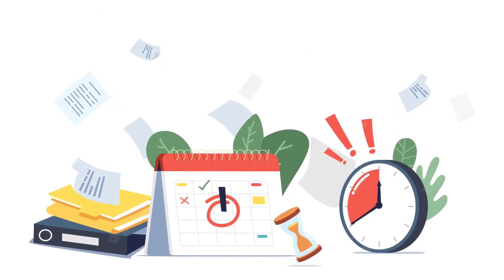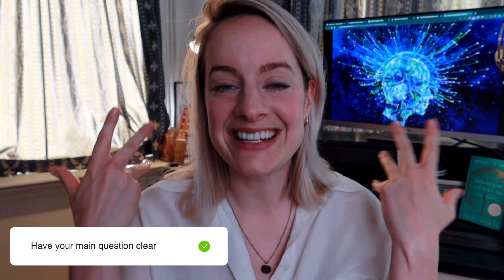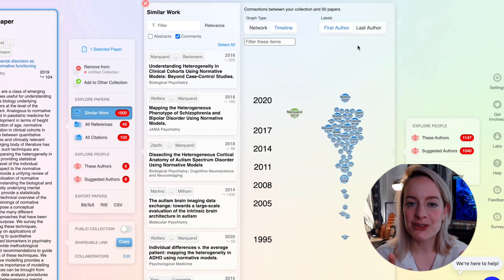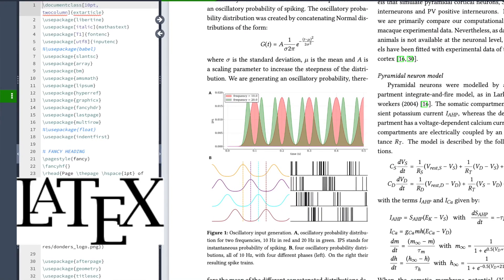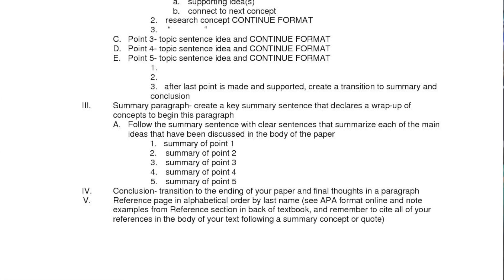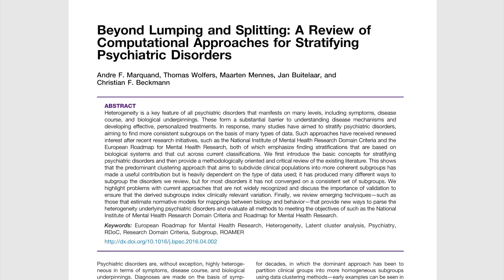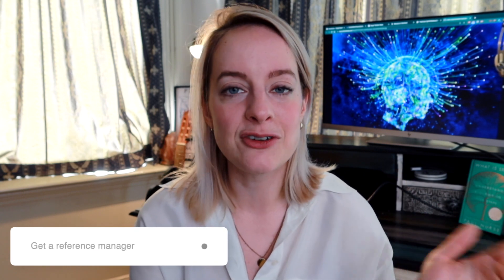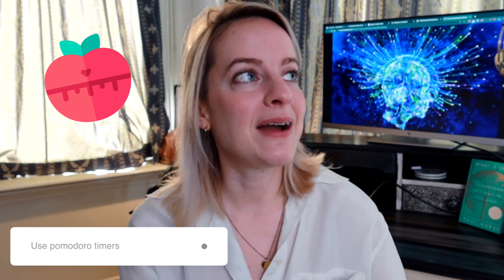How to Write a 29 Page Paper Fast & Easy - PhD student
Hi👋, today I want to talk about writing papers fast and efficiently, hope you learn something❤️.

00:00 - Intro
00:52 - Preparation tips
2:26 - Day 1 - writing the outline
4:40 - Day 2 - writing the methods and introduction
5:11 - Day 3 - writing the introduction and discussion
5:57 - Day 4 - editing
6:23 - 7 Golden tips

🙋‍♀️ Hi, my name is Charlotte Fraza a second year PhD student in Computational Neuroscience at the Donders institute in the Netherlands. With this Channel I hope to teach the world about Computational Neuroscience and give current and prospective students the tools to enter this field. I hope you enjoy the videos ❤️.

Sub count:
📈 22,845